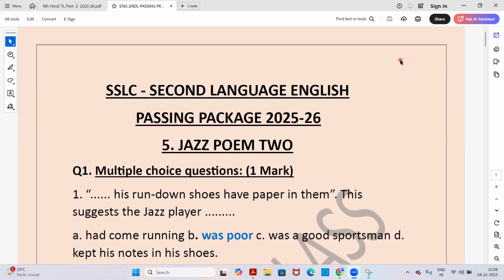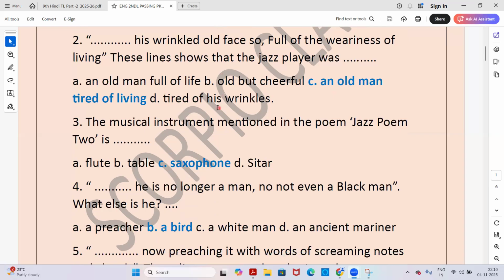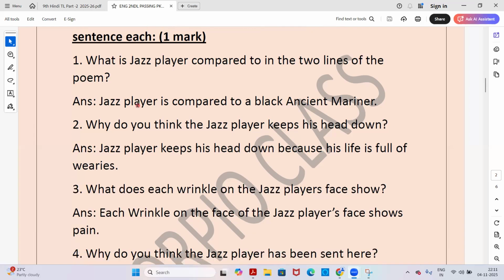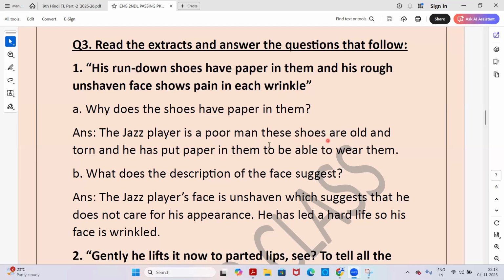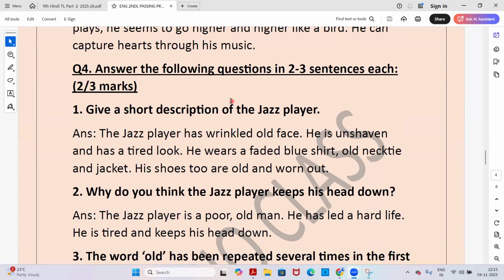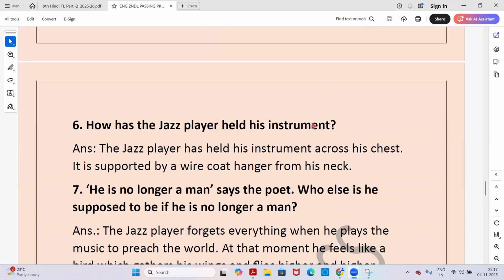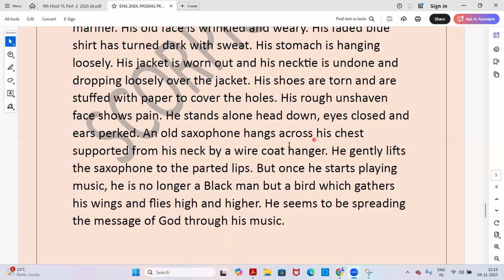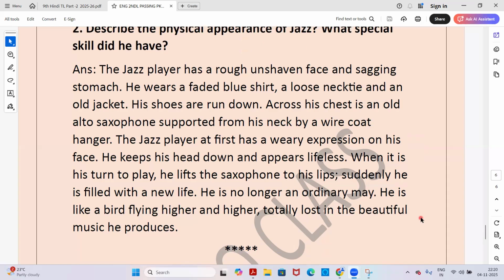10 JAZZ POEM TWO IMPORTANT QSTN ANS 2025-26 # ENGLISH SECOND LANGUAGE# REVISION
KSEEB CLASS 10#ENGLISH#SECOND LANGUAGE#KARNATAKA BOARD# JAZZ POEM TWO FULL NOTES# 2025 26
SECOND LANGUAGE# JAZZ POEM TWO COMPLETE NOTES# REVISION
AND SIMPLE EXPLANATION JAZZ POEM TWO
CLASS 10#2ND LANGUAGE ENGLISH

How to Study English Like a Topper🔥

english class video
best english classes online
english english speaking course
english reading class
best online classes for english speaking
english speaking lesson plans for beginners